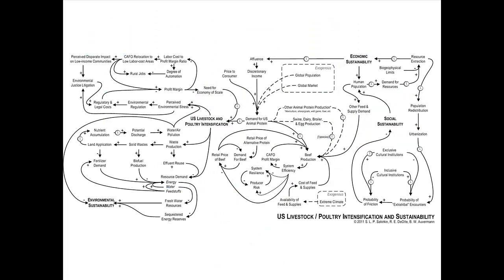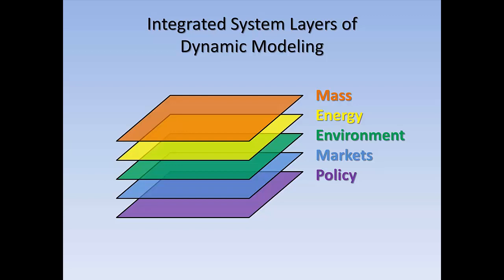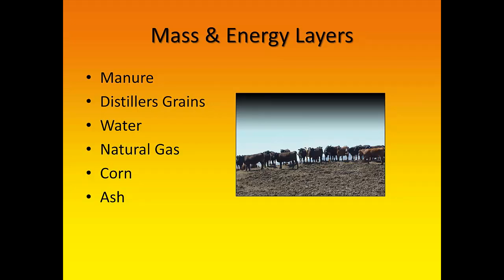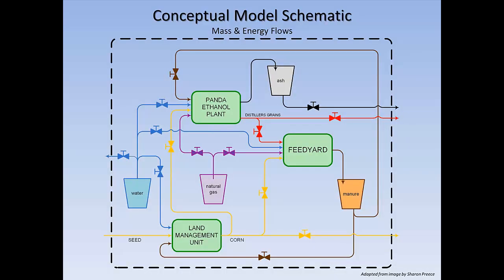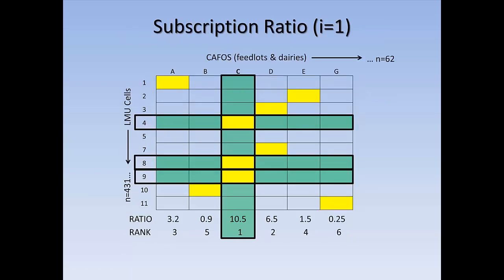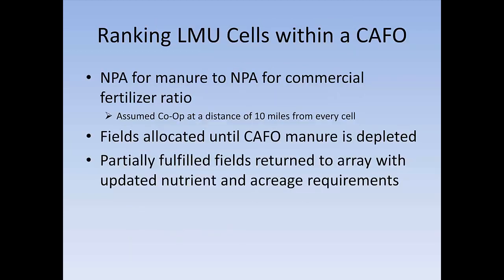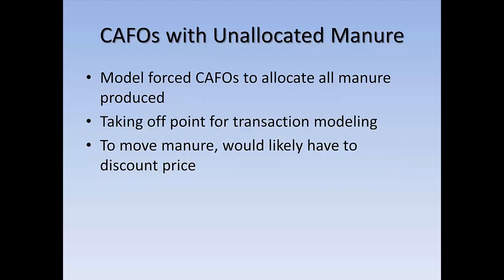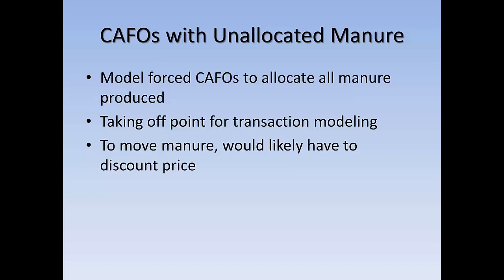Developing a Modeling Framework to Characterize Manure Flows in Texas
In recent years, sharply rising costs of inorganic fertilizers have contributed to an increased demand for manure and compost in crop production acreage, transforming cattle manure from a valueless waste to a viable alternative to commercial fertilizer. If additional demand for manure as a bio-fuel were to arise manure could take on two distinct values, a fertilizer value and a fuel value. This potential "dual" value of manure begs several questions. What would the fertilizer and fuel markets of manure look like? Is there enough manure supply for the markets to operate independently? If not, which market would prevail? In essence, how, if at all, would manure's potential value as a bio-fuel distort the traditional Panhandle manure market? A modeling framework was developed to assess the potential impacts of a manure-fired ethanol plant on the existing Texas Panhandle manure fertilizer market.  Two manure-allocation runs were performed using a spreadsheet model. Run #1 allocated all available manure from dairies and feedlots to cropland as manure fertilizer; run #2 first allocated fuel manure to the ethanol plant and then allocated the remaining manure to cropland. Both model runs assumed a time horizon of one year and no antecedent nutrients in cropland soils. Other constraints included only irrigated acreages received manure and no supplemental fertilizer was used. The model revealed a 6.4% increase in cost per acre of fertilizing with manure for fields whose nutrient requirements were fully satisfied in both runs. The increase in cost per acre was likely due to an increase in hauling distances attributed to fewer CAFOs available for fertilizer manure. The model is not presented as a dynamic, systems model, but rather a static model with the potential to be incorporated into a more dynamic systems-based modeling environment. Suggestions for further model development and expansion including GAMS integration are presented.